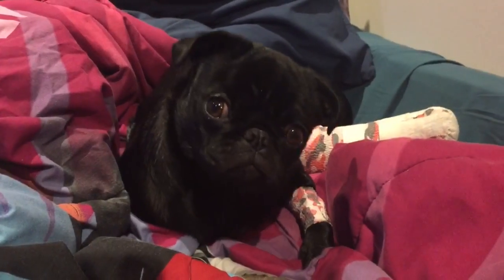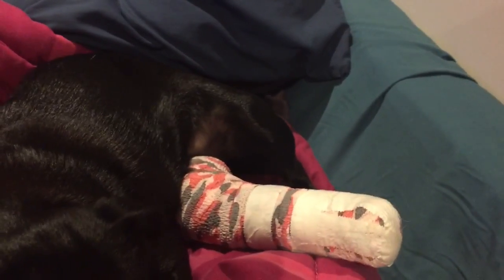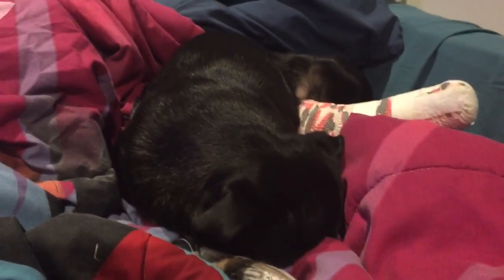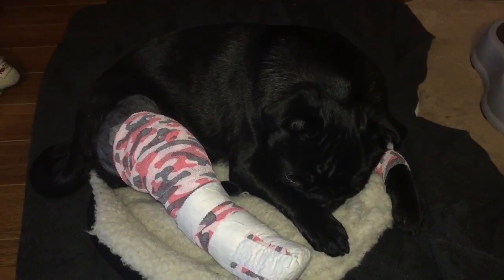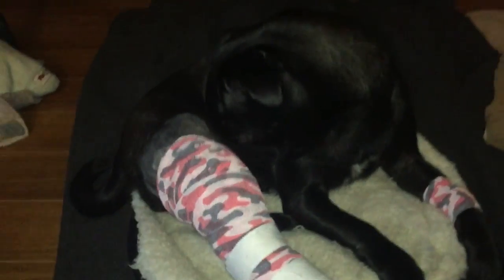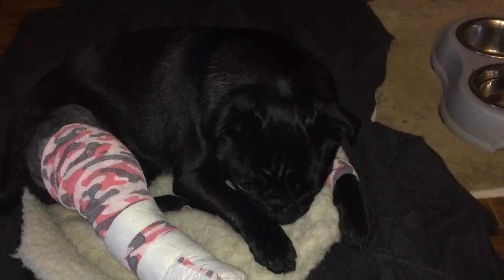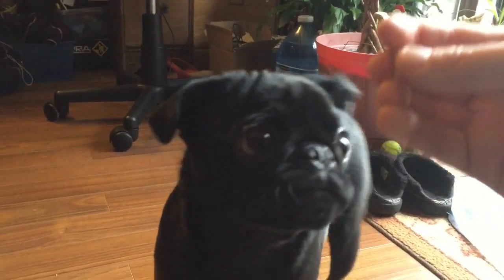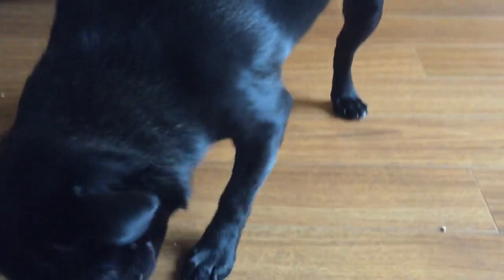Patella Stabilization Recovery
Dobby's recovery from her patella stabilization surgery